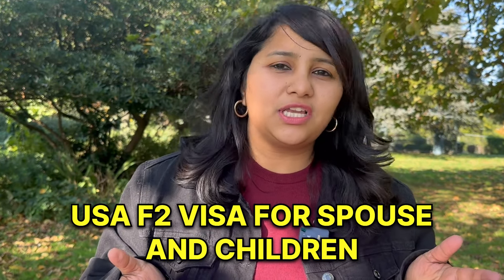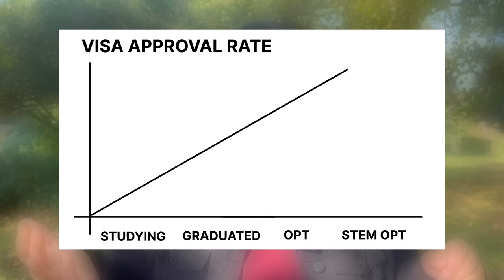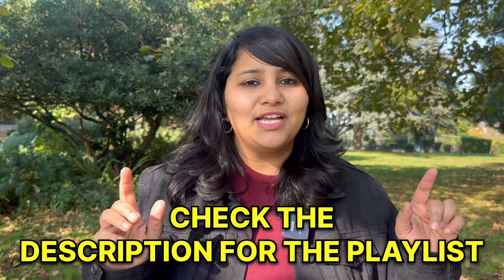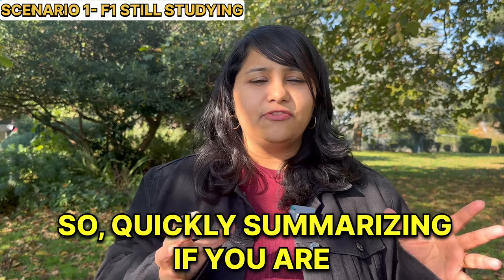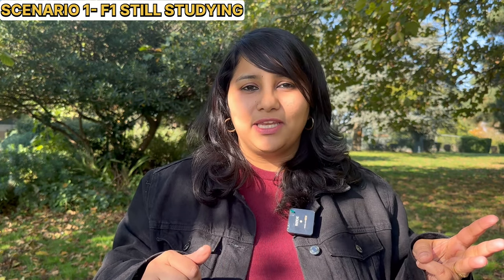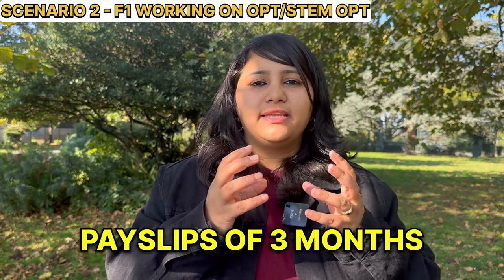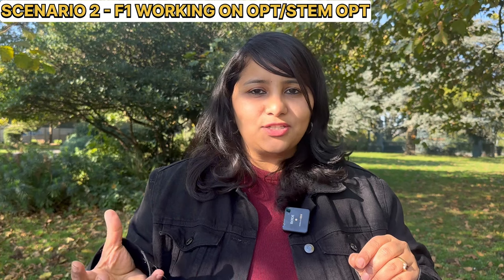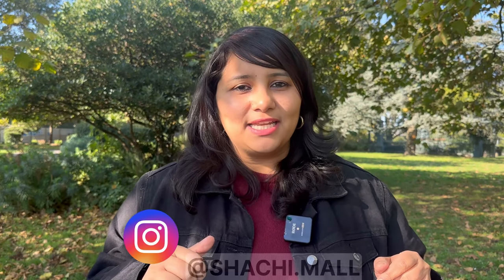USA F2 VISA Guide | Process, questions, how to AVOID REJECTION | USA Spouse VISA 2025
What is a F2 visa?

The F-2 visa is for spouses and/or minor children who can accompany the F-1 student to the United States.

This video covers everything about F2 visa & also I have discussed two scenarios which are
F1 is still studying & F1 is working/Stem OPT,
Make sure to watch till the end, Compare both the scenarios according to your profile!
Start your preparation. Keep on watching!

Chapters
0:00 - Introduction
0:25 - F2 Visa approval rate
1:15 - Scenario #1 - F1 still studying
4:06 - Scenario  #2 -  F1 is working on OPT/STEM OPT
5:50 - Comparison Table of Scenario 1 & 2
6:02 - Conclusion